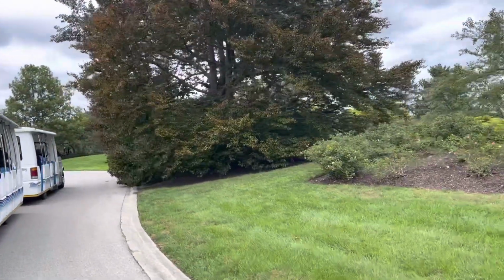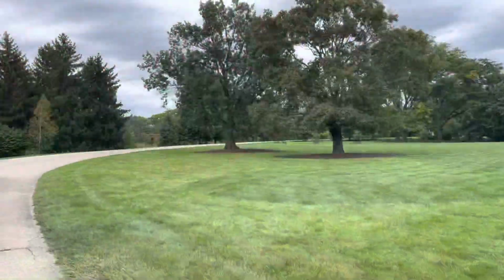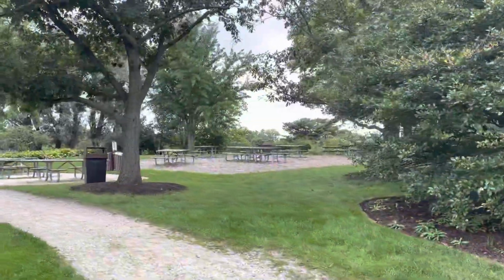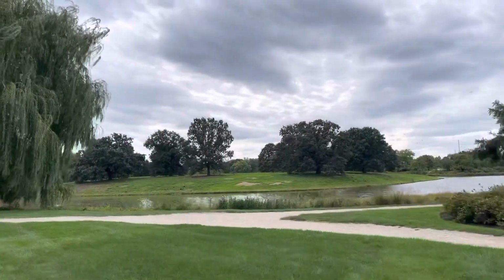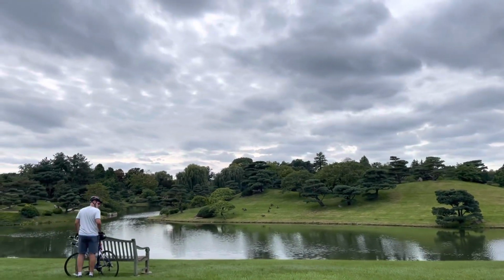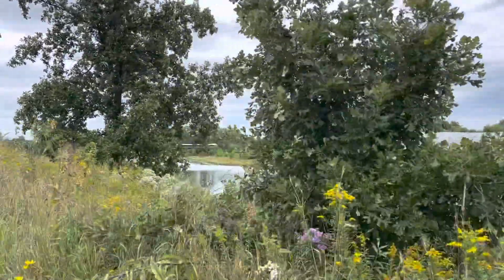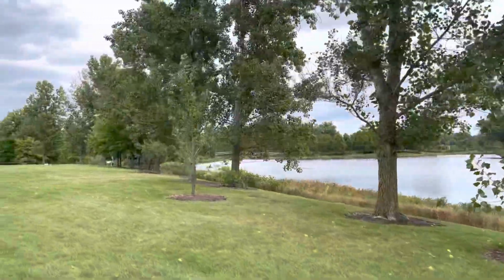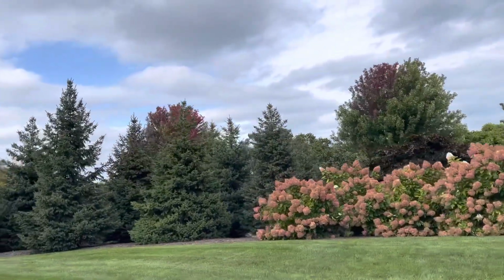Chicago Botanical Garden Tram Tour September 2022